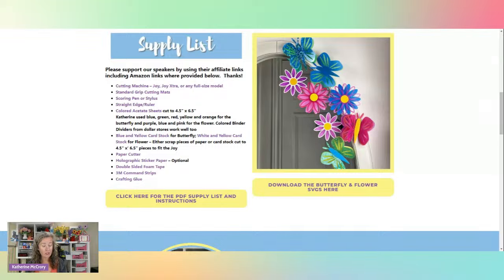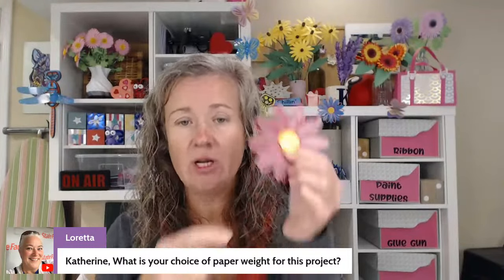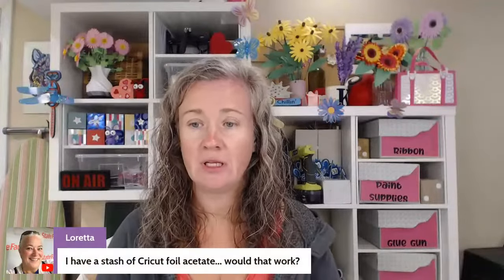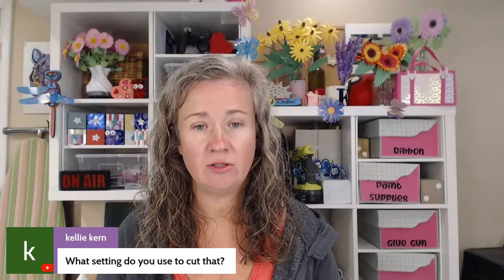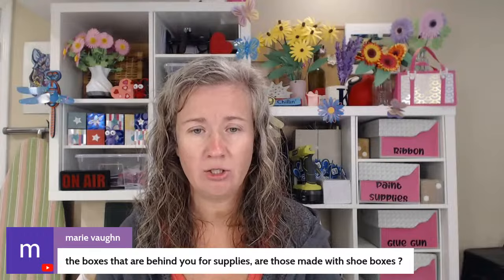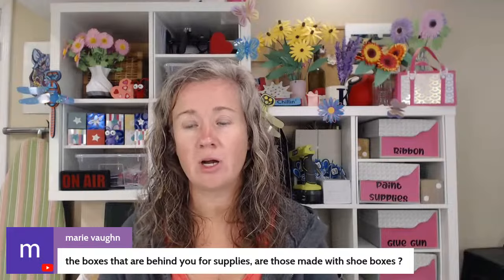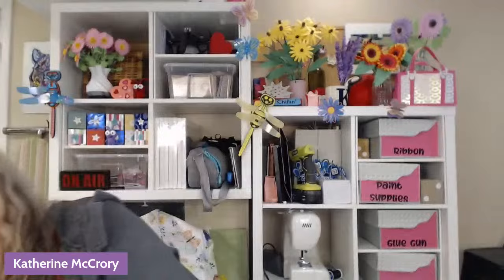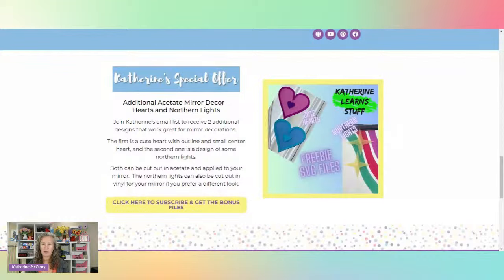Create with Cricut Joy 2024 - Speaker Livestream with Katherine McCrory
Join us for a Q&A Livestream with our speaker Katherine McCrory